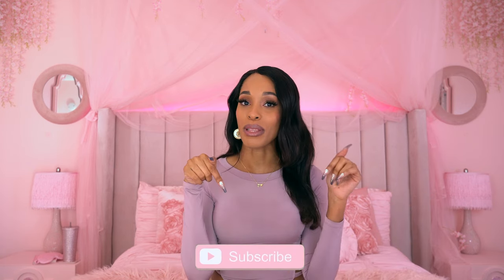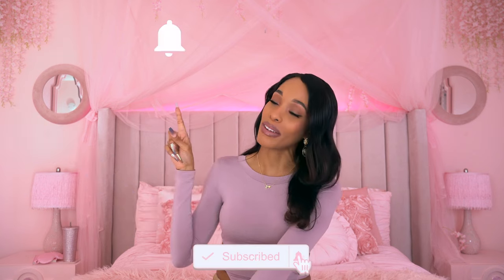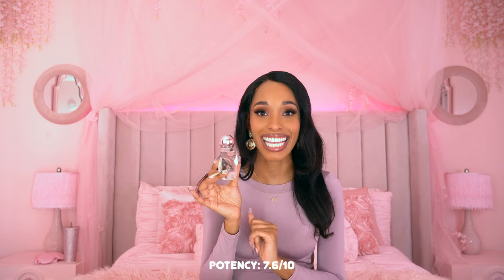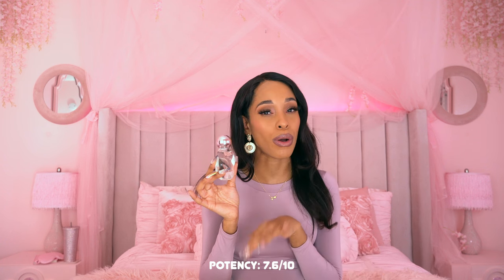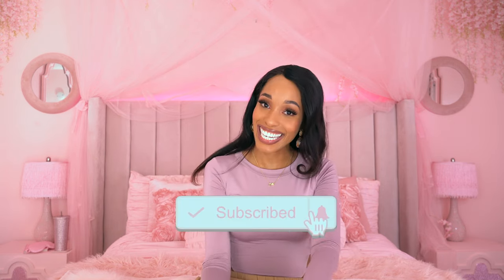COSMIC by Kylie Jenner Perfume Review | NOT SPONSORED *Honest Review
You requested. I delivered. XOXO Please use the time stamps below to help navigate your way through key points of the video. I'm a talker so it's lengthy lol

TIMESTAMPS
intro: 0:00
Product Description: 0:42
unboxing: 9:14
Review: 15:34
Final Remarks: 30:46
Bloopers: 32:29

PINKY'S SOCIAL
♡Pinky's IG: Pinkys.Paws

use code ZWILLIS1211 when you sign up and get $10

♡AMAZON STOREFRONT

MUSIC
Free Music for Videos 👉 Music by Taylor Belle - SAY MY NAME